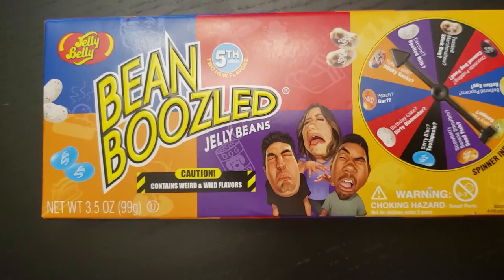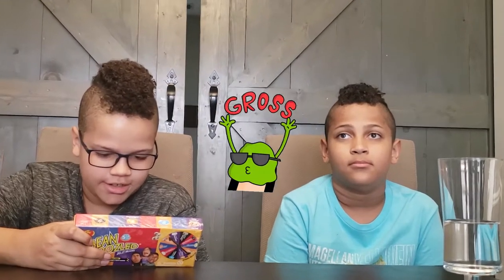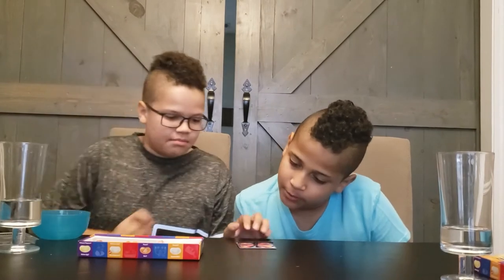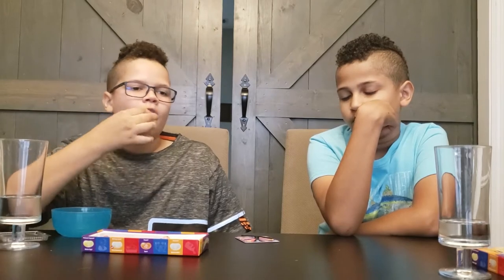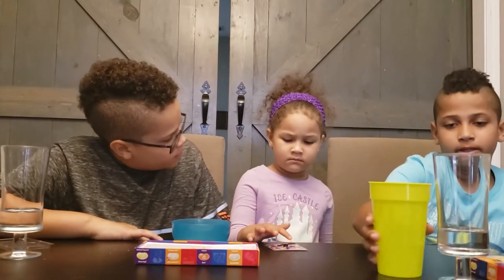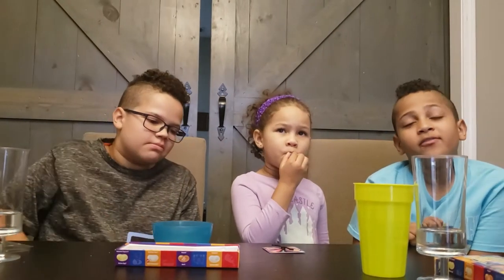Bean Boozled Challenge 5th Edition! | Kayden and Kyle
EXTREME Bean Boozled Challenge, we are doing a New Bean Boozled challenge!  We are going to chew and swallow each regardless if they are the sweat tasty fruity flavors or the gross vomit provoking flavors !!